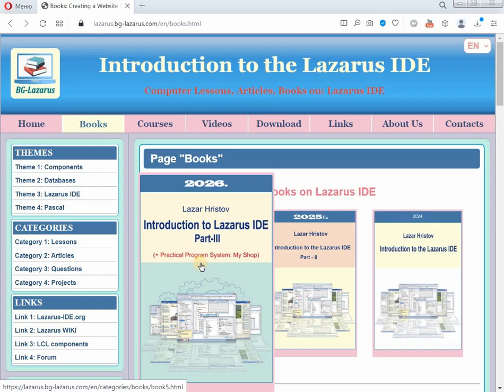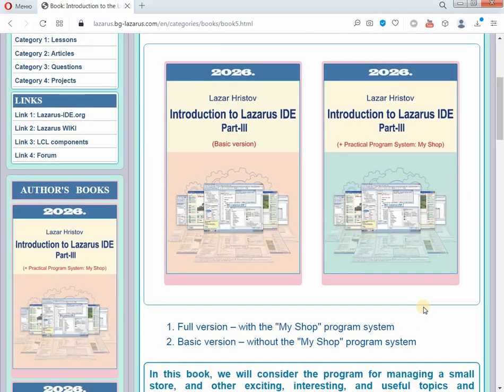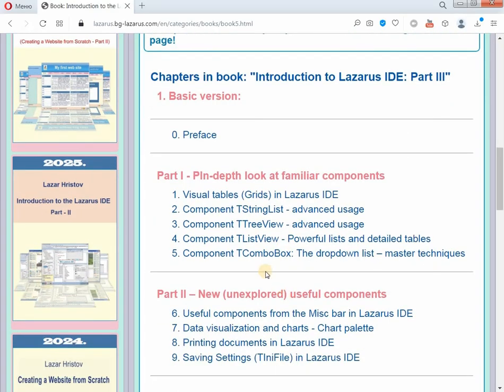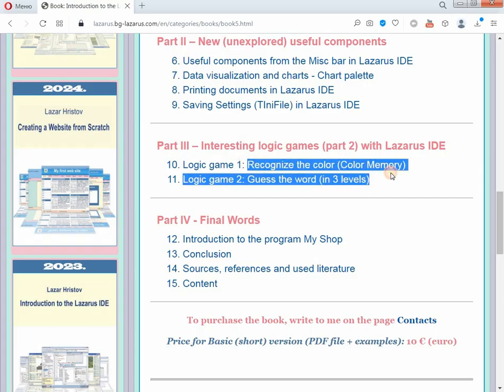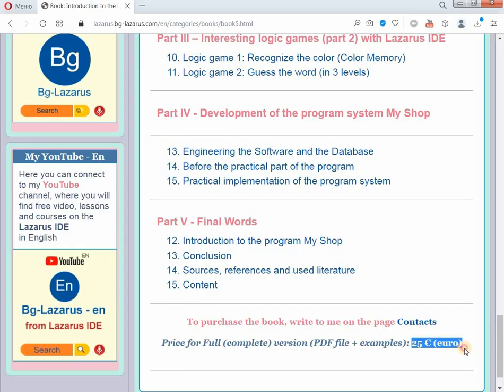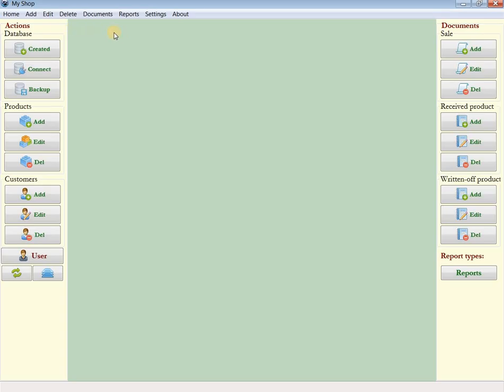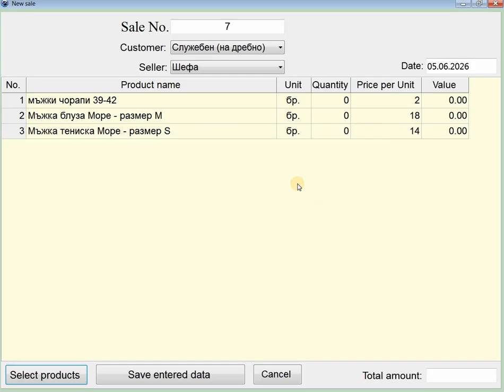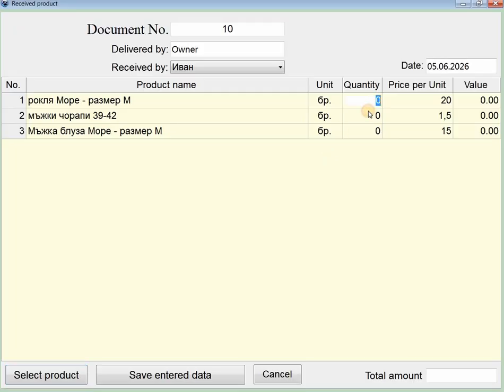I present my new book: Introduction to Lazarus IDE - Part 3! Why in two versions: basic and full?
As you understood from the title of the video: My new book - Introduction to Lazarus IDE - Part III is ready! Thank God!
And now you can browse its contents on my website and purchase it.
In this video I continue with its more detailed presentation.

Here, in the third book, we examine and demonstrate more components in Lazarus IDE with new and interesting examples and programs. And most importantly: we look in detail and from the very beginning at the creation and development of a more complex program (program system) for running a small store, called My Shop.

You can now view its contents on my website - at the following address:

This book is an upgrade and addition to my first two books about Lazarus IDE and consists of four main parts:

1. Part I - In-depth look at familiar components in Lazarus IDE
2. Part II – New (unexplored) useful components from the palettes (tabs) in Lazarus IDE
3. Part III - Developing interesting logic games with Lazarus IDE
4. Part IV - Software system for managing a small store: "My Shop" - Creation

And of course, there is a final part.

Including such a large and complex software system in the book makes it somewhat more expensive, so I decided to offer the book in two versions:

1. Full (complete) version – with the "My Shop" program system
2. Basic (short) version – without the "My Shop" program system

(The basic version will be for those people who want to read about the new things in Lazarus IDE, but have no interest in the "My Shop" program system, or for now prefer to purchase only the basic (cheaper) version of the book.)

The free chapters from this book will be uploaded to my Lazarus IDE website, and anyone who wants to can download and view them. Otherwise, I will try to maintain and update my websites and YouTube channels regularly! The URL address of my Lazarus website is

Best regards!